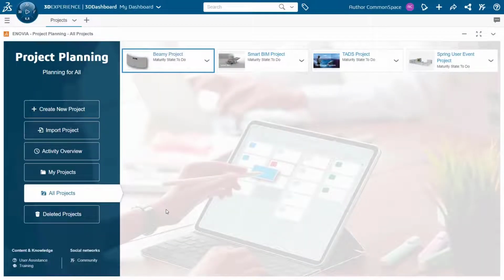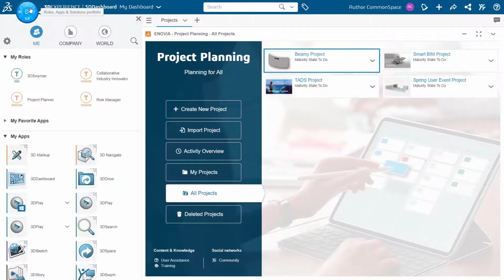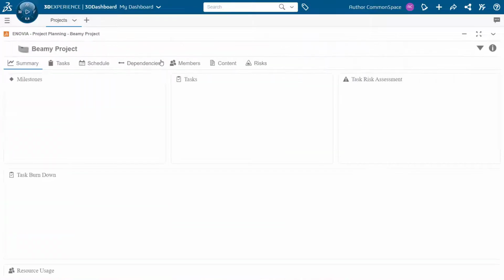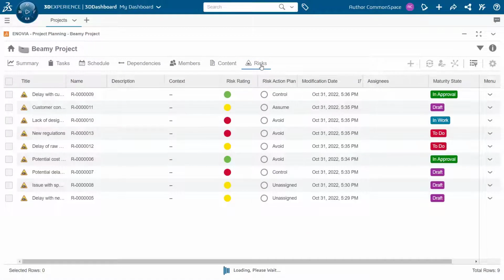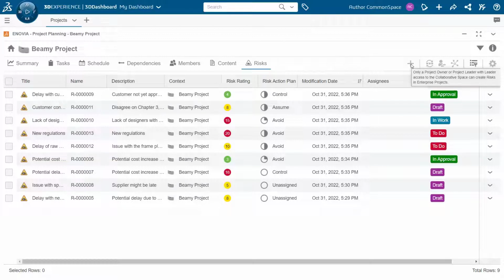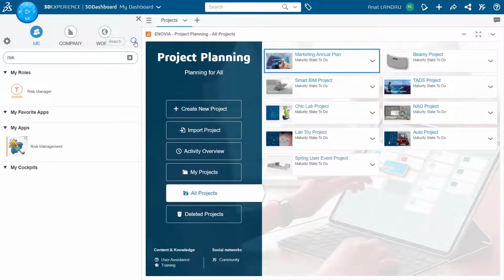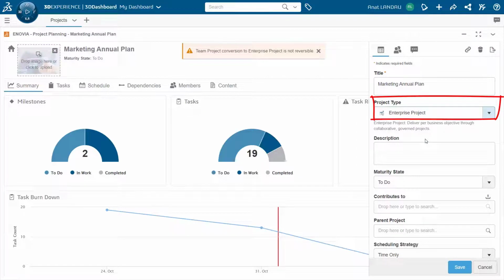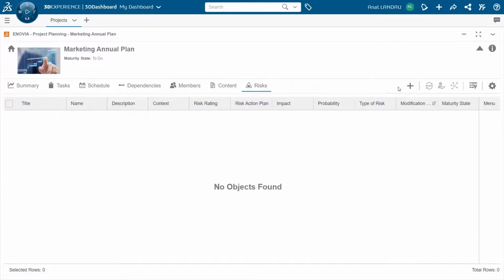Tips & Tricks | How to Work with Risks in Project Planning App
Risk management is an important element in project management. Well-managed risks significantly increase the likelihood of project success.
Learn how to manage project risks using the Project Planning application.